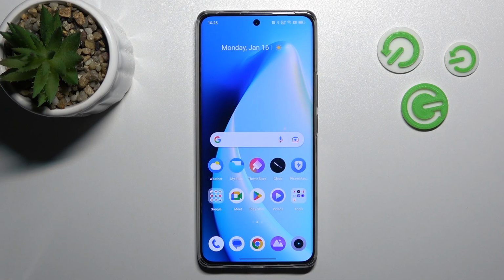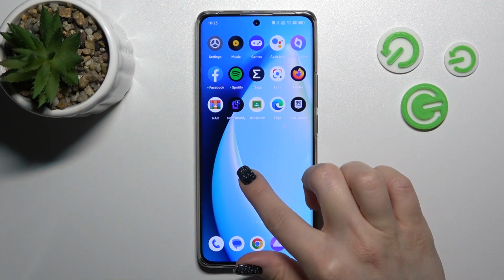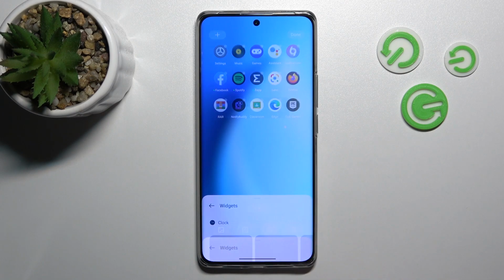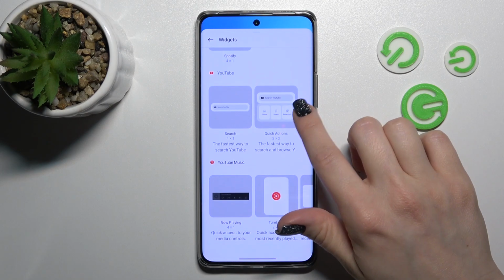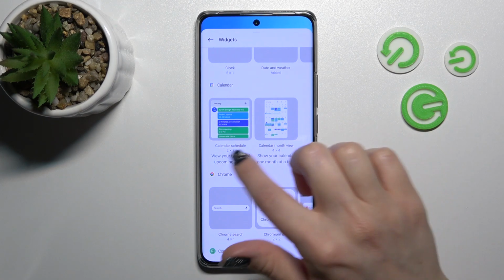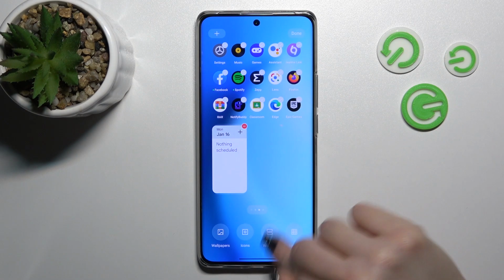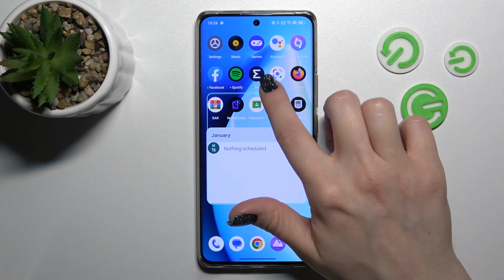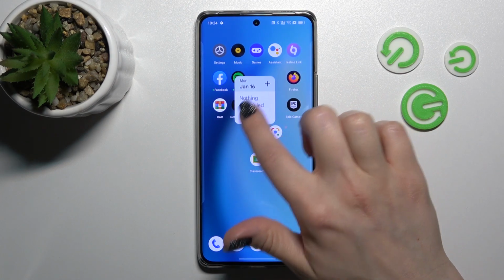How to Add & Remove Home Screen Widgets on REALME GT Neo 3T? - Manage Widgets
Learn more about REALME GT Neo 3T

Hey! Are you looking for a way to make your REALME GT Neo 3T even more convenient? Add the widgets you need as soon as you can. You can add widgets to your screen as a quick and convenient way to access certain information from your favorite apps without having to open them. We will, for example, show you how to add a watch widget to the home screen, how to adjust its size, and how to move it. Check out our YouTube channel if you are interested in finding out more information about REALME GT Neo 3T.

How to manage widgets on REALME GT Neo 3T?
How to Change the Clock on the Home Screen on REALME GT Neo 3T?
How to delete widgets from REALME GT Neo 3T Screen?
How to add widgets on REALME GT Neo 3T Screen?